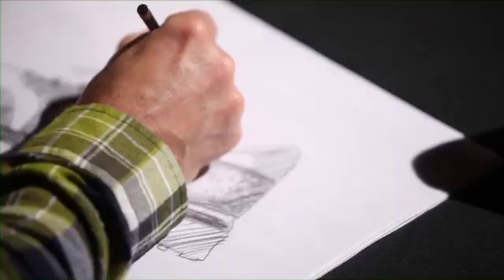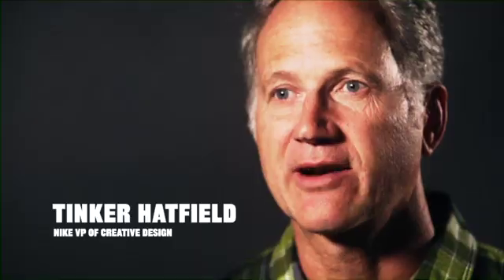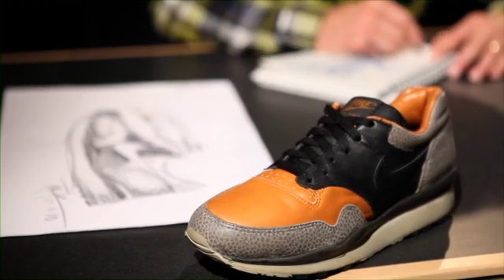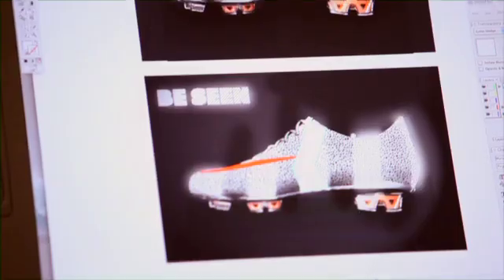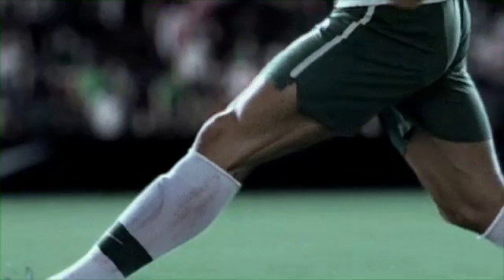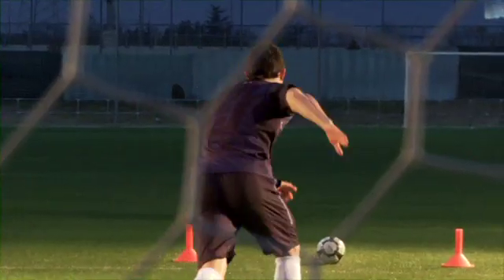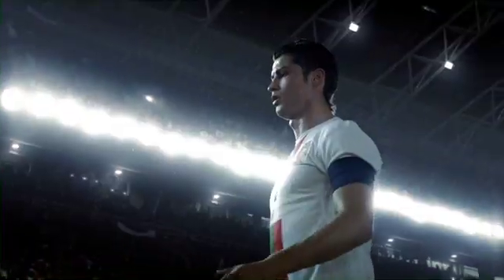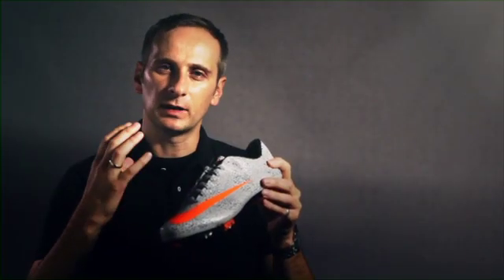CR7 Safari - A Pioneer's Design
The new CR7 Safari was designed with the world's best in mind.

Be Fast. Be Seen. Be The Best.